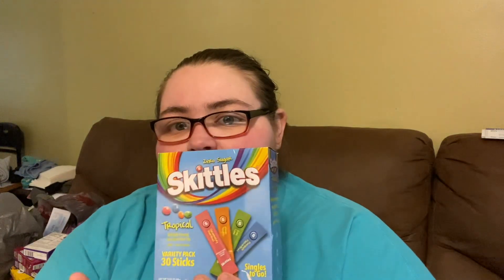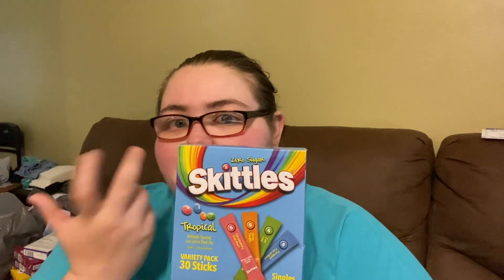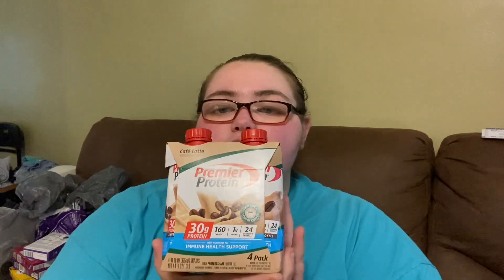Walmart haul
Temu link